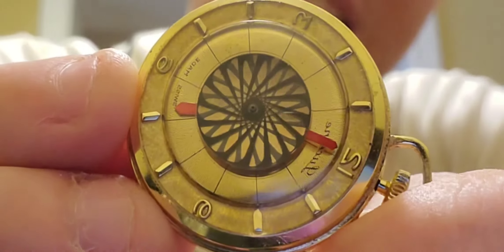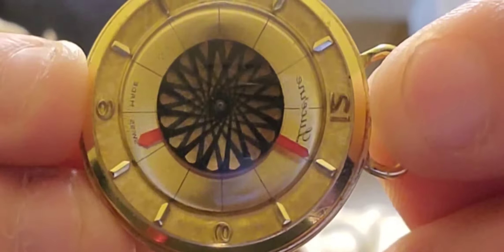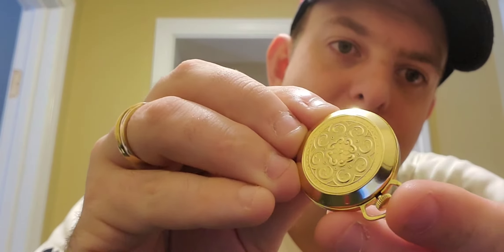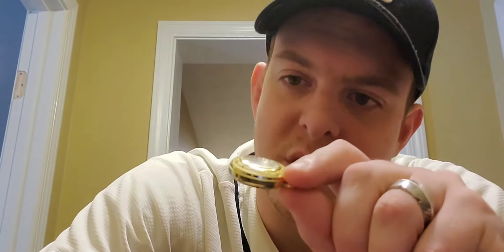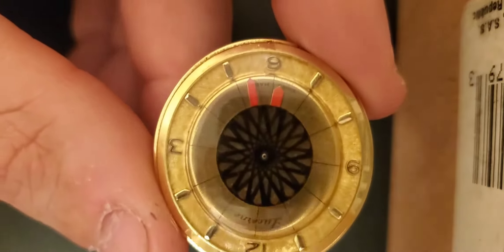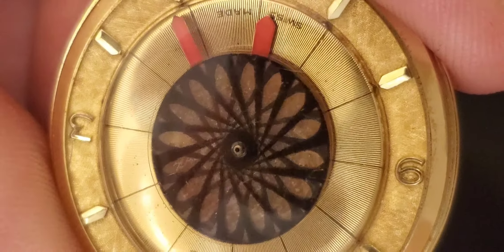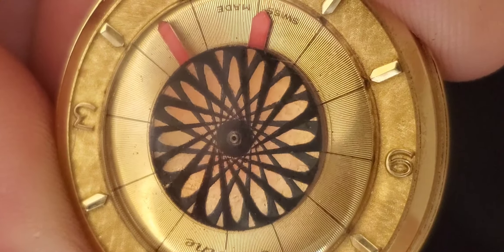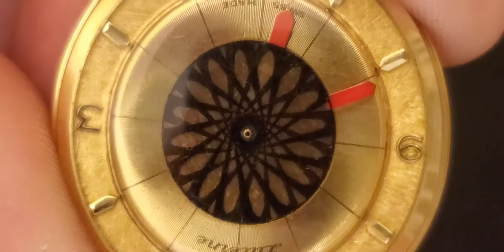Ep. 003: Lucerne Mystery Movement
Bought this pocket watch for my wife for her birthday and what a treat! Should I keep it? :0